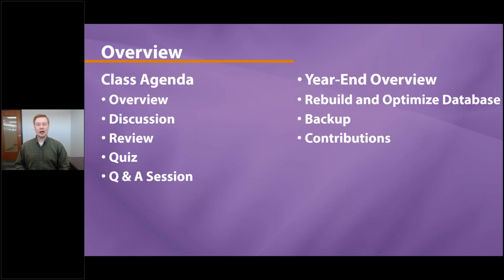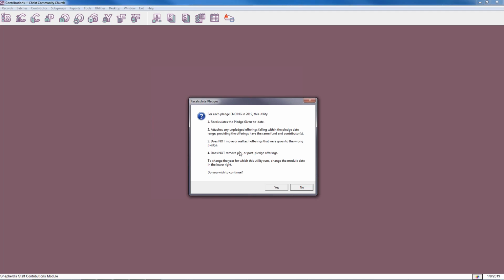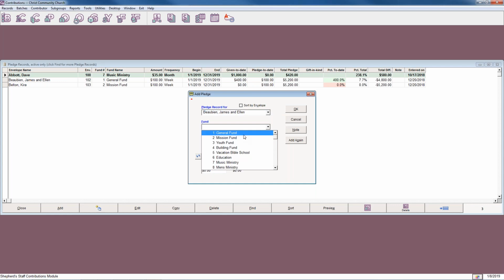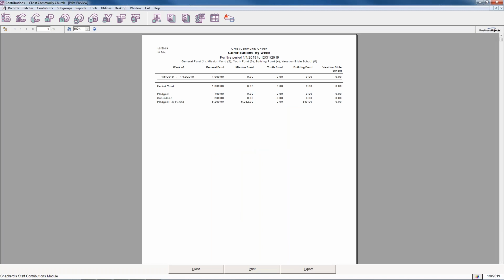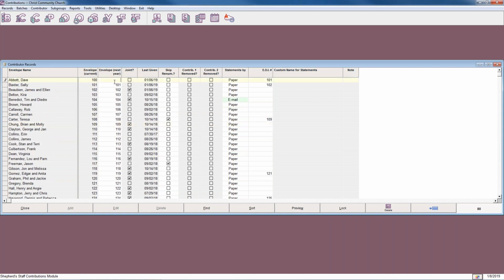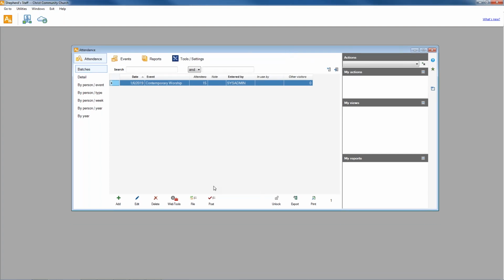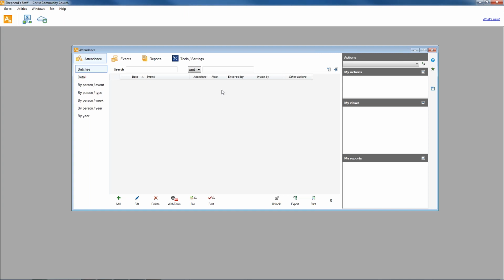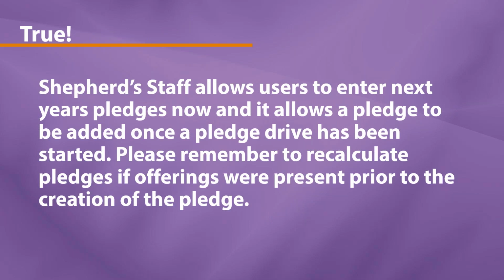Shepherd's Staff - Contributions and Attendance Year-End Process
Join us for a free training webinar to learn about the year-end process in Shepherd's Staff for the Contributions and Attendance modules.